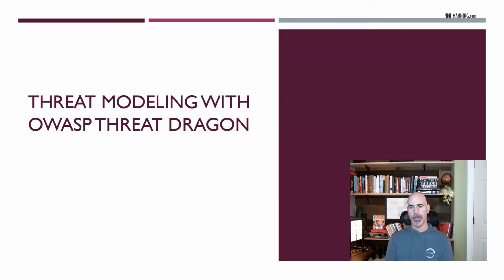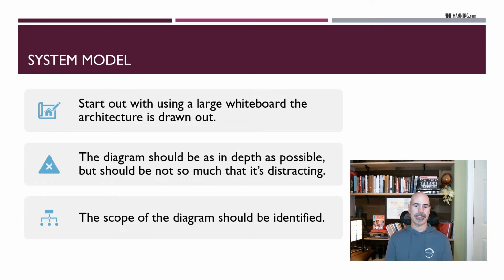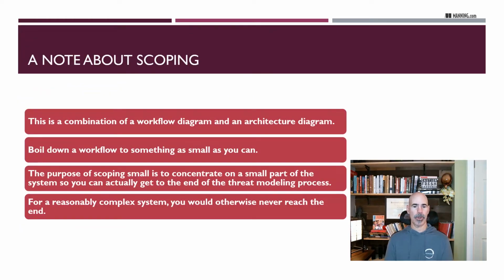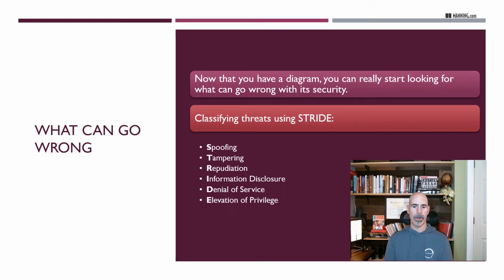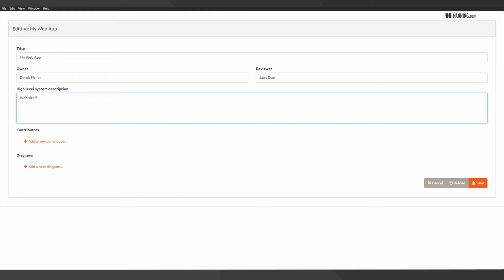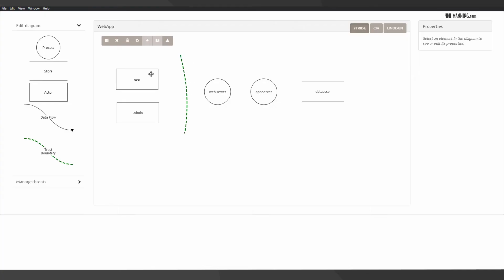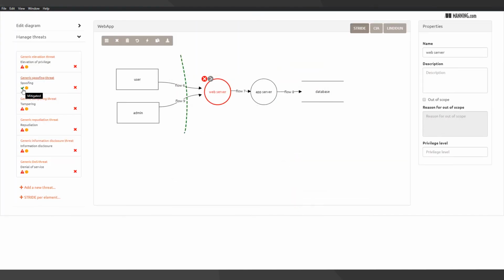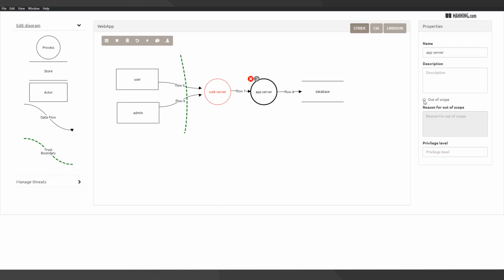Threat modelling with OWASP Threat Dragon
Check out Derek Fisher's book 📖 Application Security Program Handbook 📖 For 40% off this book use the ⭐ DISCOUNT CODE: watchfisher40 ⭐ Using OWASP Threat Dragon, one can find the threats that impact their architecture. Once identified, you will be able to formulate the remediation and/or mitigation that can be implemented in order to provide a more secure system. Join Derek Fisher as he explains what OWASP Threat Dragon is and how to use it.

About the book:
Application Security Program Handbook is full of strategies for setting up and maturing a security program for your development process. Its realistic recommendations take a service-oriented approach to application security that’s perfectly suited to the fast-pace of modern development. Focused on the realities of software development, it shows you how to avoid making security a gated exercise.

Inside, you’ll learn to assess the current state of your app’s security, identify key risks to your organization, and measure the success of any defensive programs you deploy. You’ll master common methodologies and practices that help safeguard your software, along with defensive tools you can use to keep your apps safe. With this handy reference guide by your side, you’ll be able to implement reliable security in a way that doesn’t impact your delivery speed.